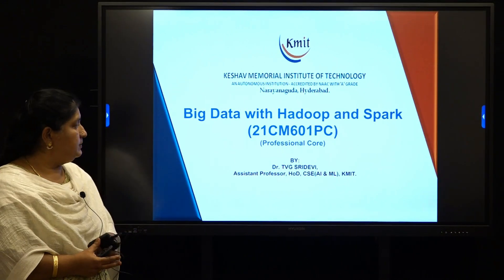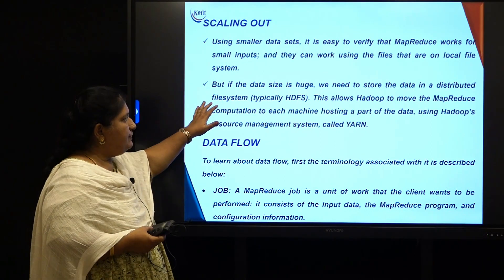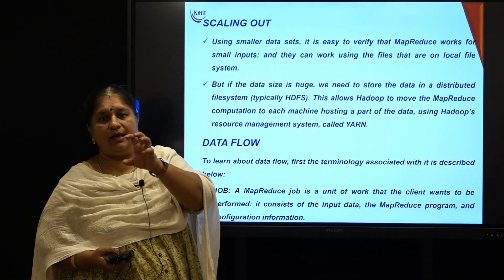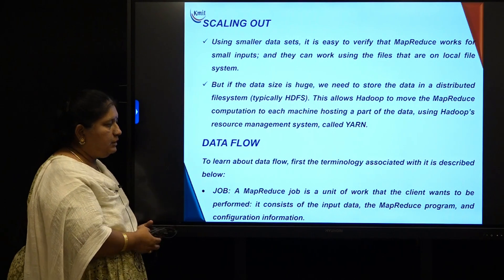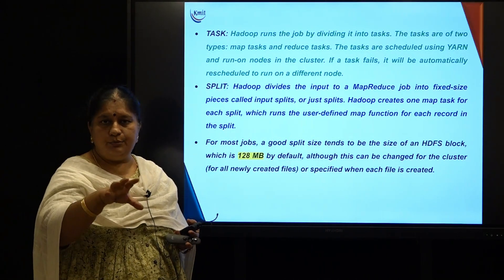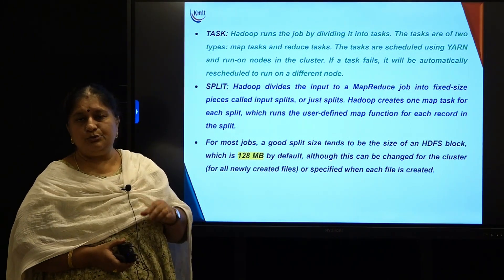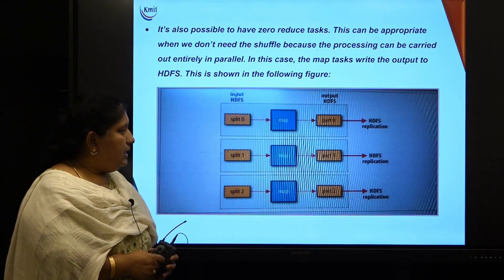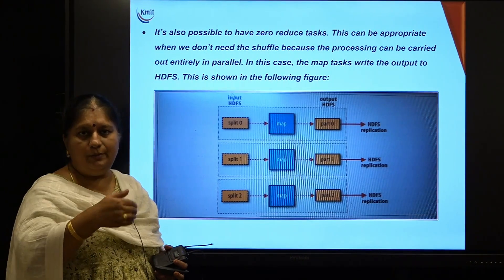UNIT - 2_DISTRIBUTED PROCESSING WITH MAP REDUCE